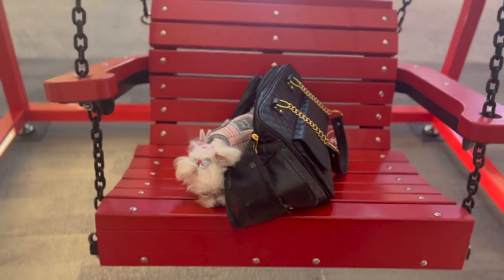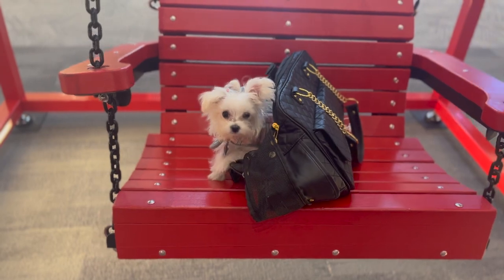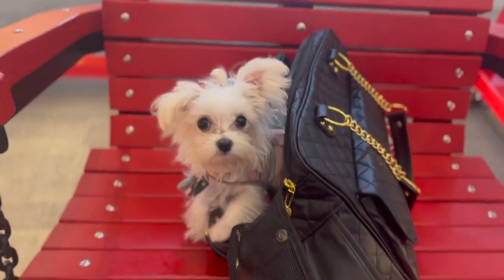VLOG: Bella Be... Shoe Shopping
HEY BABES LOOK BELOW!

for access to LUX for LESS

PayPalMe.SBowers917

Want to experiment with tattoos without commitment? Try Inkbox (temporary tattoos)

Drink responsibly - must be 21+

FOR ALL THINGS MOTHER...

📫MAIL📫
Send me mail/PR: BrownGirlBella - 304 Main Avenue, Suite 419 Norwalk, CT 06851

🎧 Music Used 🎧
Intro/Outro/Beats - @guidedlion

Items featured in this video:

XOXO, BGB